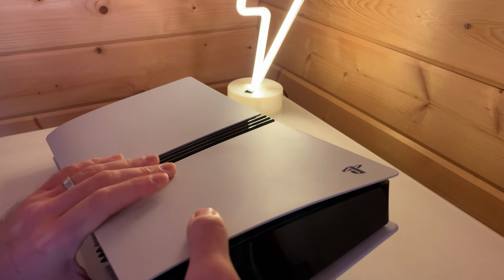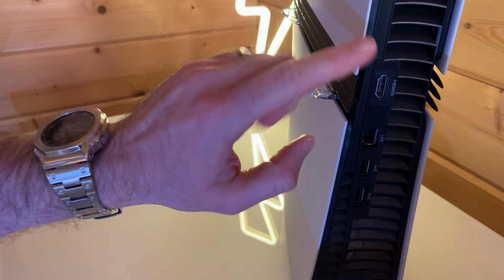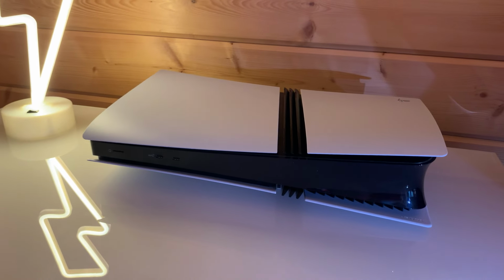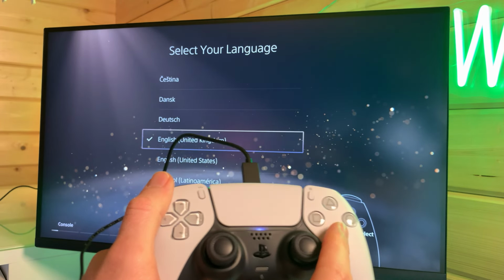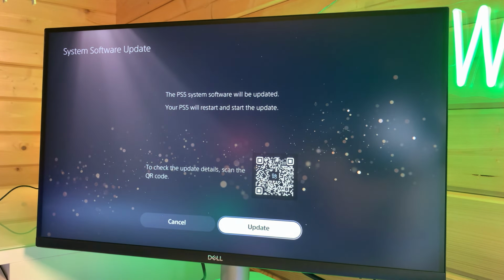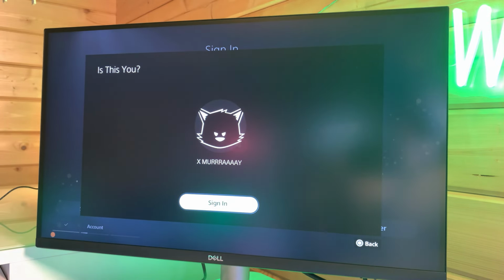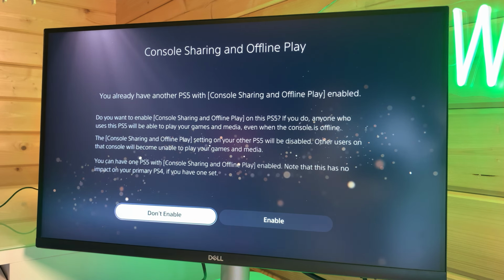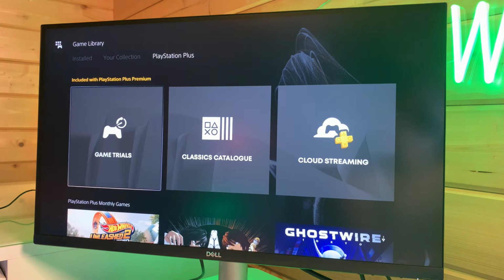PS5 PRO Complete Setup Guide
This PlayStation 5 Pro explains how to set up the PS5 Pro SUPER fast so you can jump into some gaming action! We cover connecting the console up and getting you setup & signed in to play games! *PS5 Carnage skins gifted by dbrand gifted *

►Use my links here for a sweet deal on The PlayStation Portal  -

►Get 30 days free Amazon Prime which gets you a bunch of free games, Prime video, Prime music, free Prime delivery AND access to Amazon Luna to play games from the cloud on any device for free -

►Get a GREAT deal on NORD VPN Here to watch any location blocked content super easy

Thanks!

MURRRAAAAY

timestamps -
00:00 - How to setup the NEW PS5 Pro intro
00:07 - How to add the included stand legs to the PS5 Pro
00:44 - How to connect the cables to your PS5 Pro Correctly
02:20 - How to turn on your PS5 Pro
02:34 - PS5 Pro next to the Original PS5 Disc Drive model
02:49 - How to connect your Dualsense Controller to PS5 Pro
03:04 - How to setup your PlayStation 5 Pro for the first time
03:19 - How to connect your PS5 Pro to Wifi
04:59 - How to connect your PS5 Pro to the PlayStation Network
05:49 - PS5 Pro Console Sharing and offline Play
06:36 - PS5 Pro transferring Data from another Console
07:16 - PS5 Pro Dashboard
07:29 - How to find your games on PS5 Pro
07:40 - PS5 Pro Gameplay